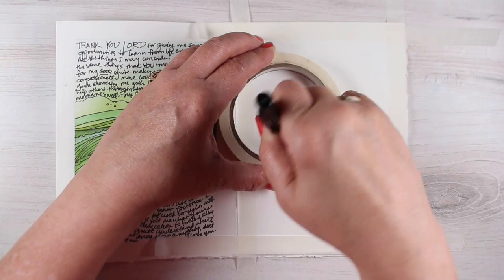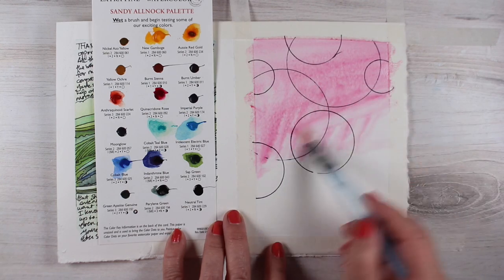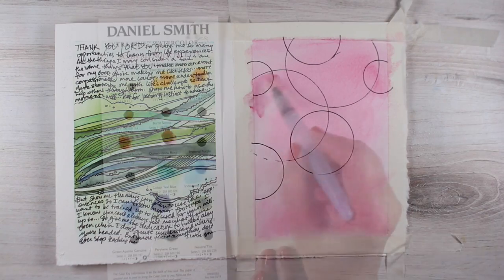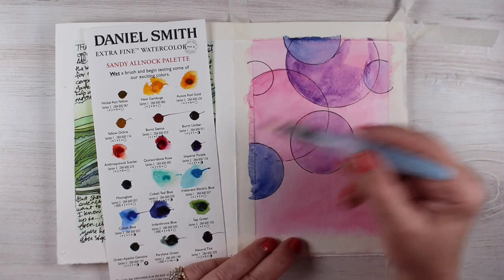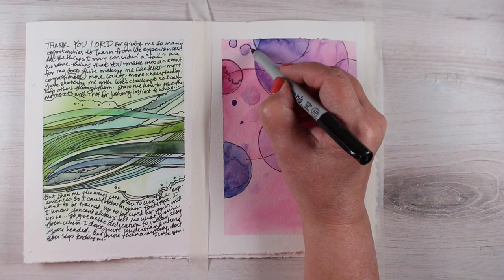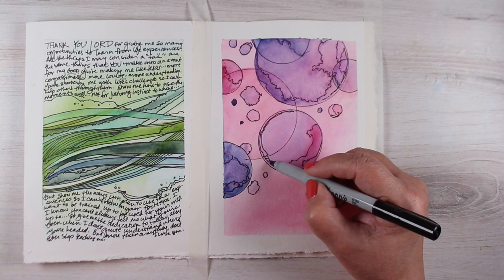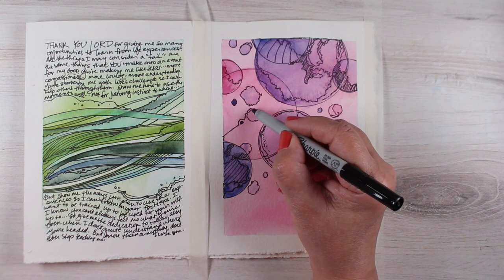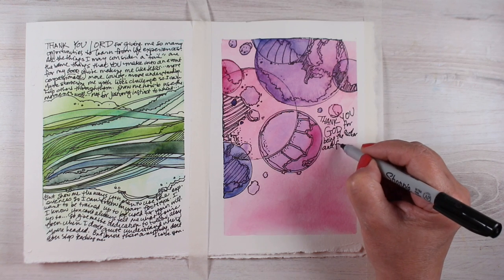Thank you journal Part 5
Painting, and doodling a prayer! See last week's video for more about how to make this little journal. View my teaching from this past week

Pentel Aqua Brush
Masters Touch brushes are found at Hobby Lobby (in 2020 as this was filmed)

MISC
Signo Uniball White Pens